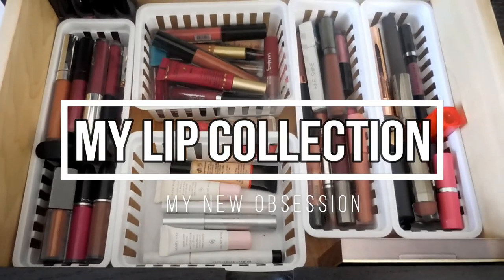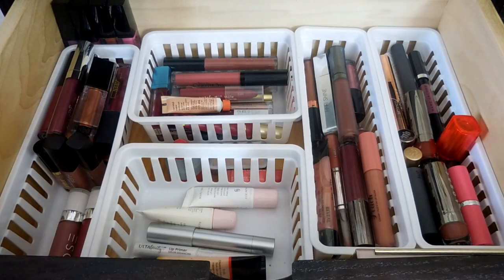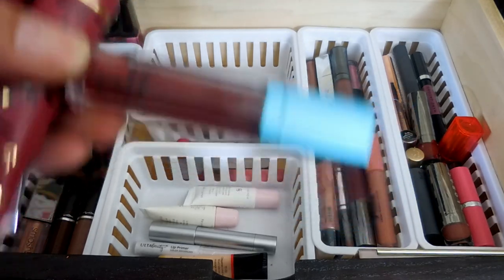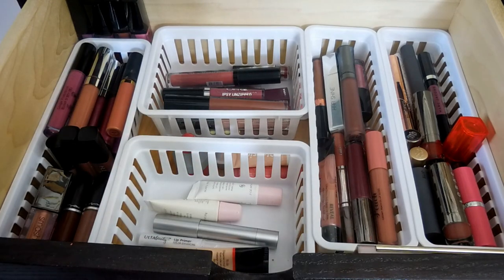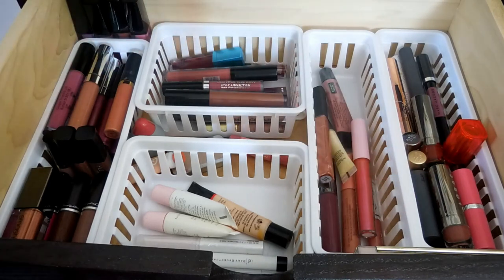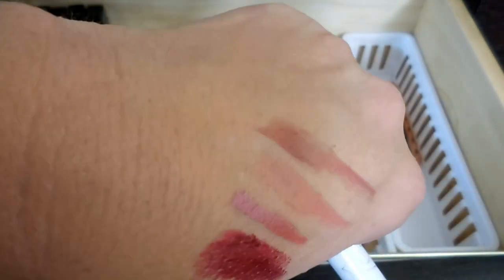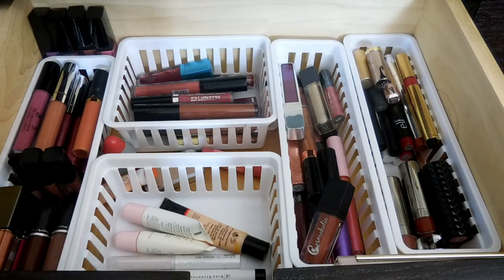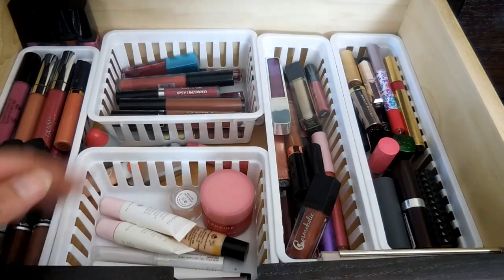My Updated Lip Collection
I started updating my makeup collection a couple of weeks ago and today I am doing my lip drawer. I am missing one of my favorites and leant it to a friend…I will probably never see it again, HAHAHA. Otherwise, here it is! All things lips! It’s a long one guys!!

✅ MY SUBSCRIPTIONS:
• BoxyCharm

👚 WHAT IS ON ME:
• Shirt- Ross!
• Face – ask me!! I would love to tell you!